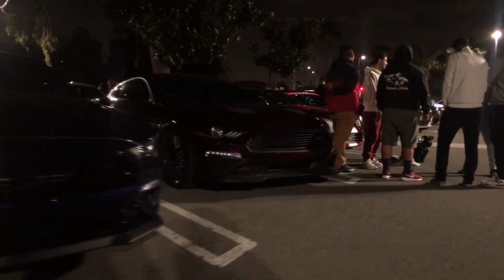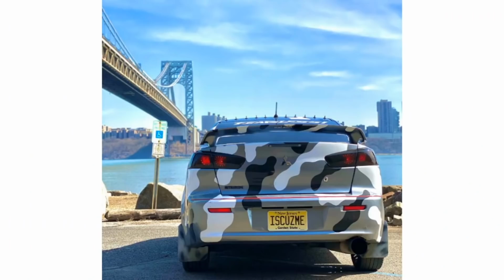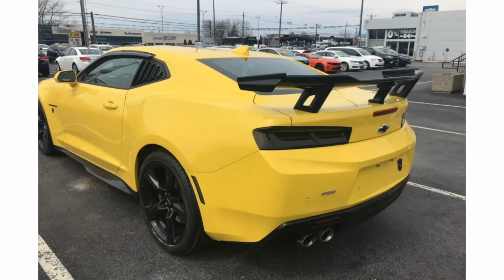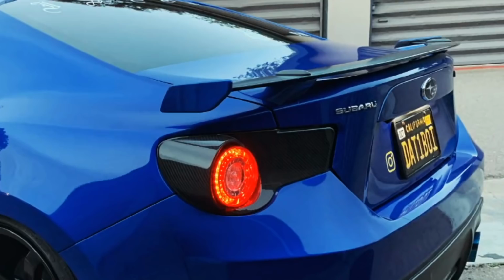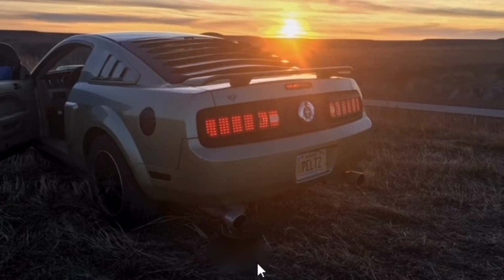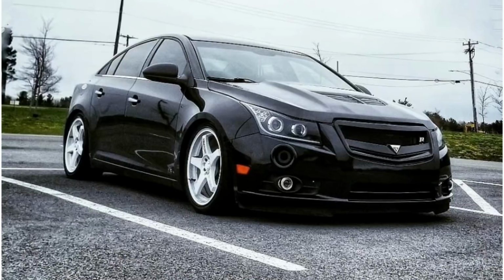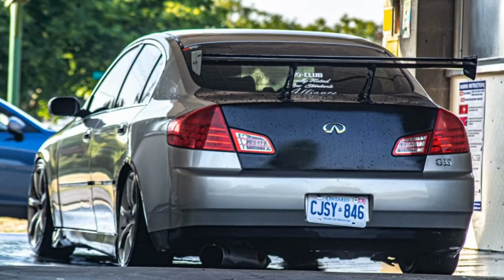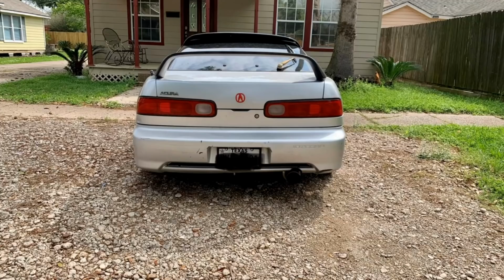Subscriber Build Battle!!! - Import Car Special!!!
Today i look at the cars you guys sent me and say some thought on whether the car is rice or nice.  the final decision is up to you guys tho so go to the comments and let me know asap.  I did not tag owner In case they did not want to be tagged.  these cars can be ugly or clean builds.  it all depends what you guys, my subscribers, send me!